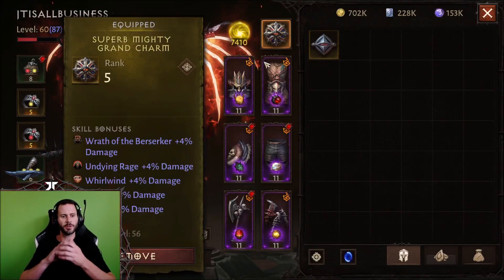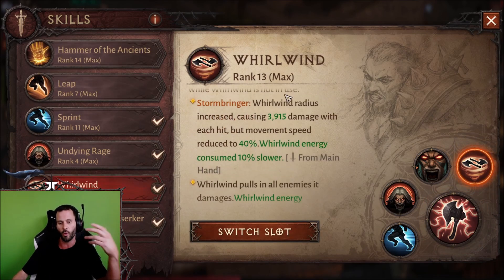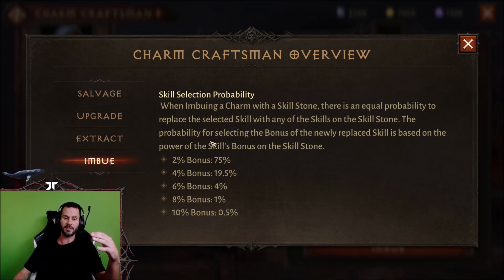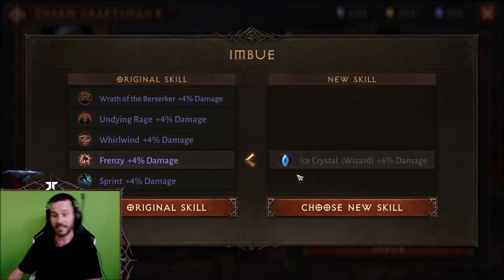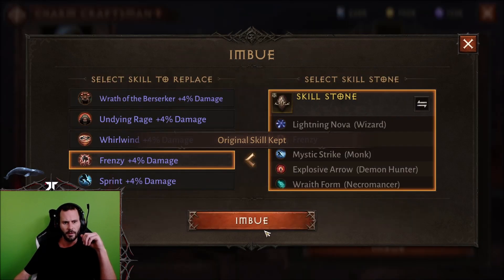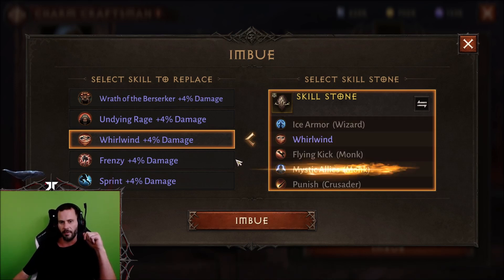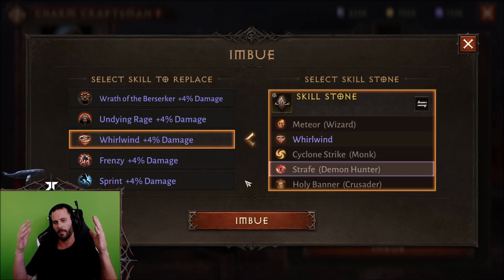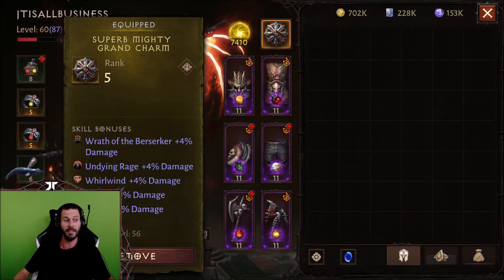Rolling Charm 50 Skill Stones Diablo Immortal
tryign to get 10% Whrilwind on Charm!